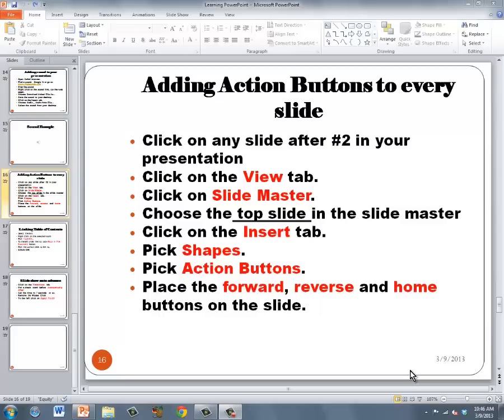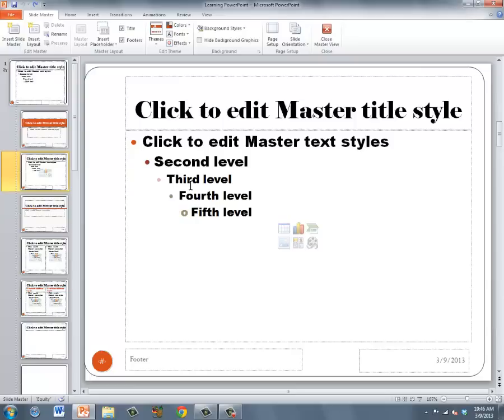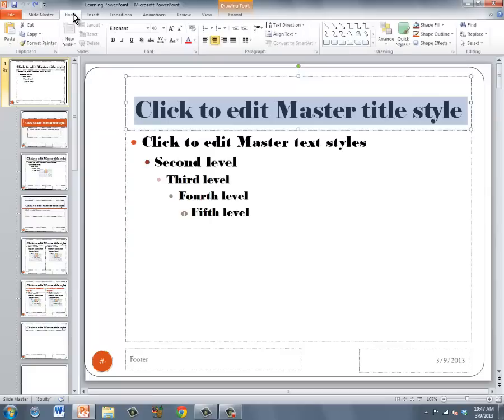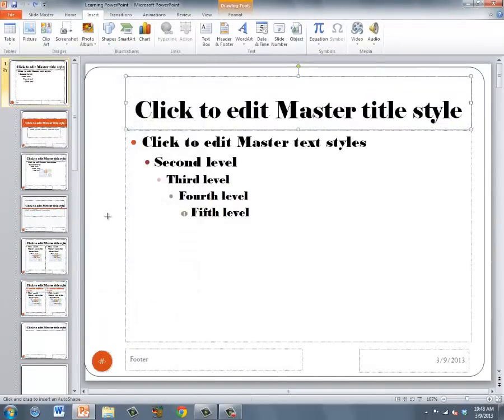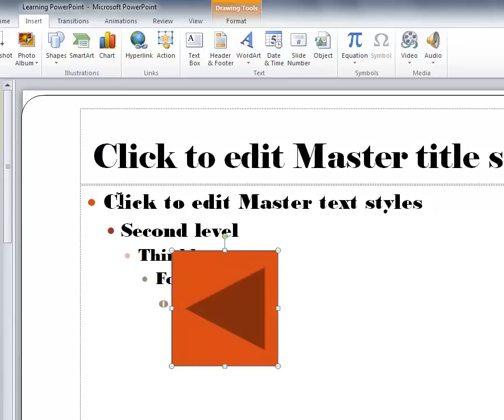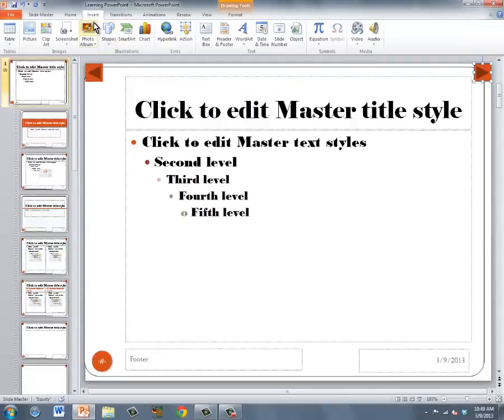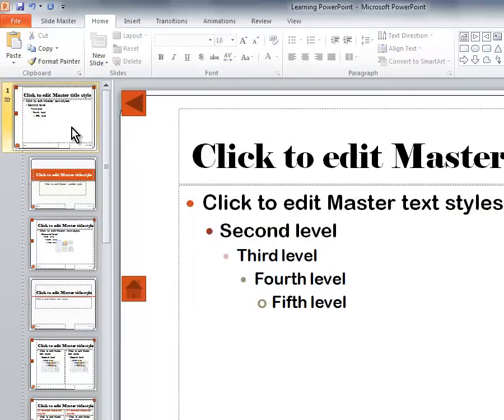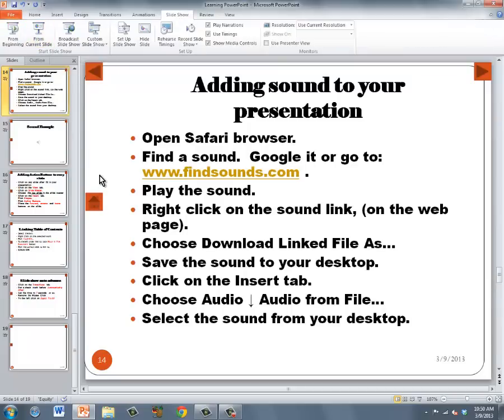13. PowerPoint 2010 - Adding action buttons to every slide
PowerPoint 2010 - Using the slide master to add action buttons to every slide, change the font style, color, alignment, etc. on every slide.